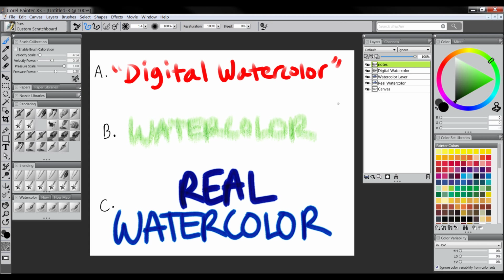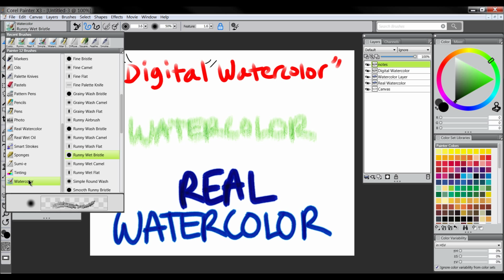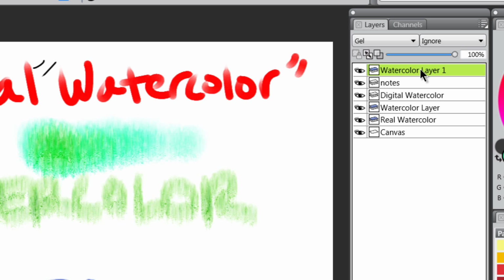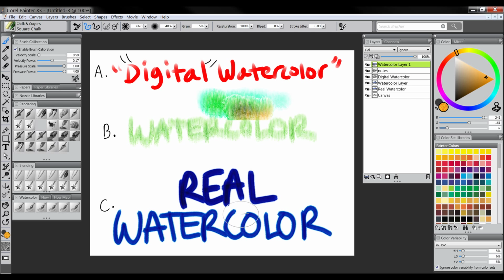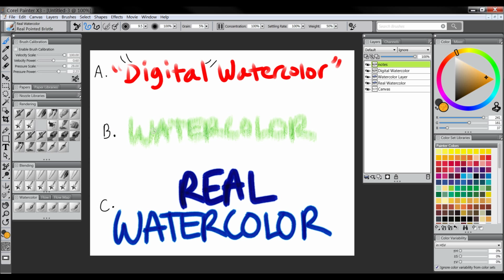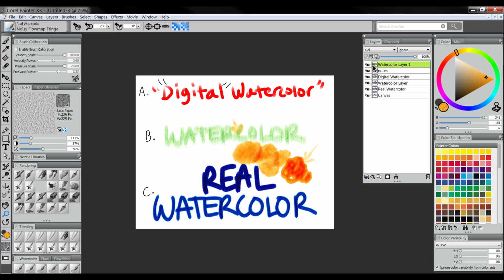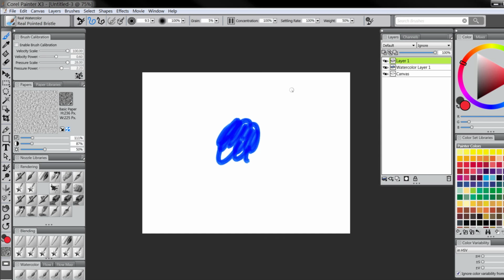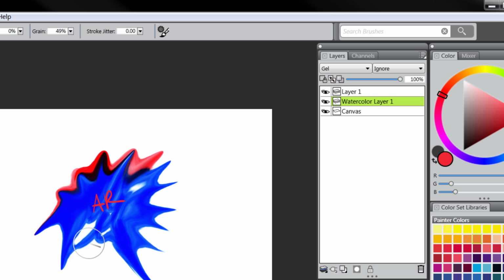Real Watercolor, Digital Watercolor & Watercolor - Corel Painter Tutorial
Take the frustration out of working with Watercolor in Corel Painter by learning about the 3 different types of Watercolor Brushes (Digital Watercolor, Watercolor and Real Watercolor)